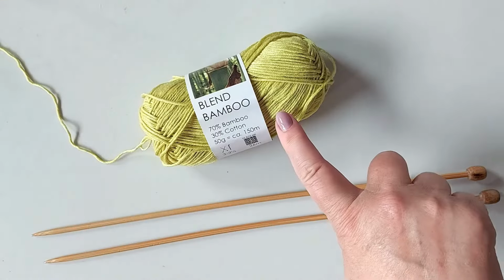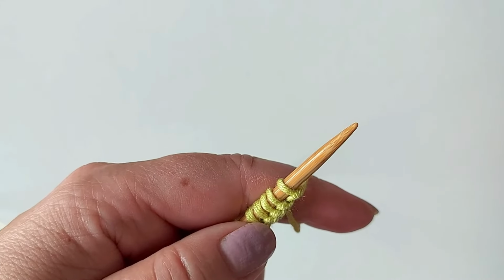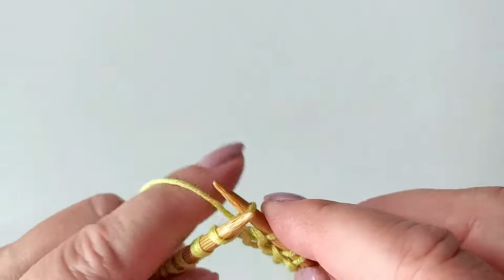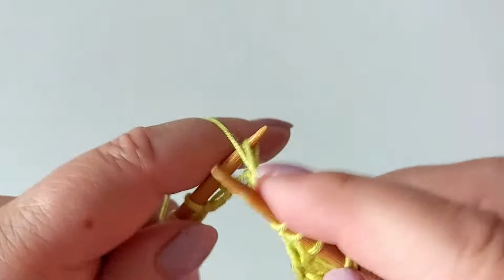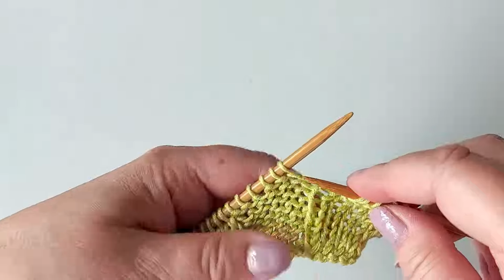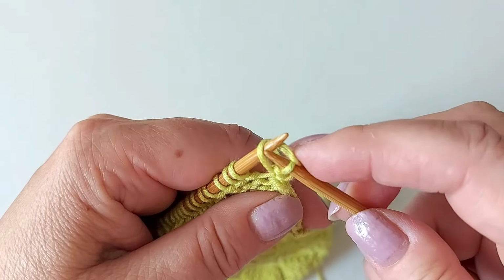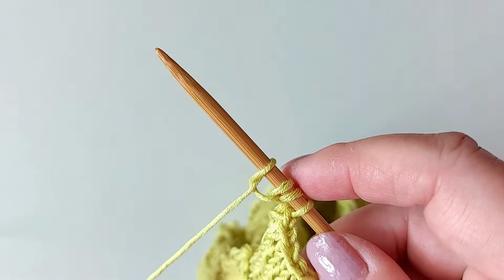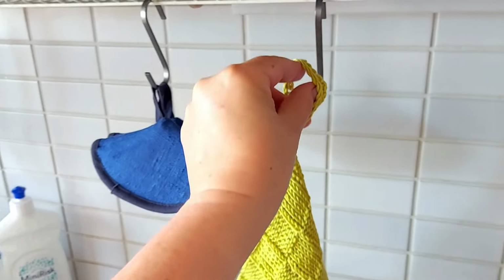Knit an easy dishcloth. Beginner knitting tutorial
Learn to knit an easy dishcloth / washcloth. Done in basic knit and purl stitch squares. The basic stitches shown, suitable for a beginner knitter. Knitting the continental style.